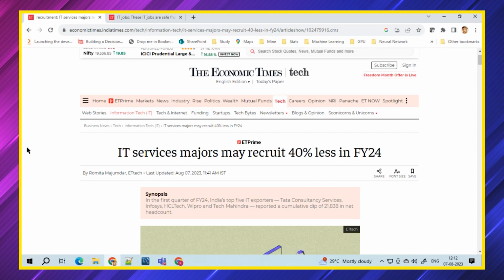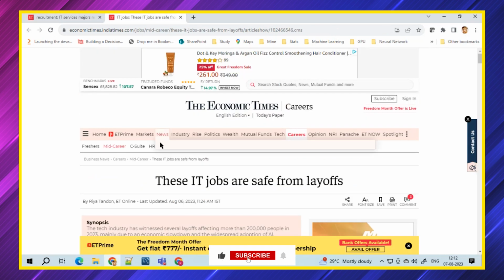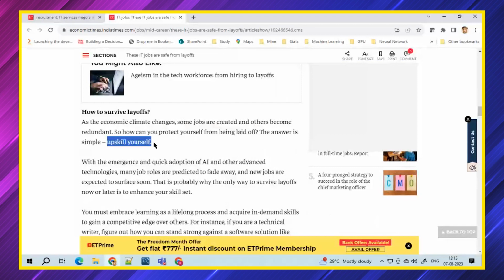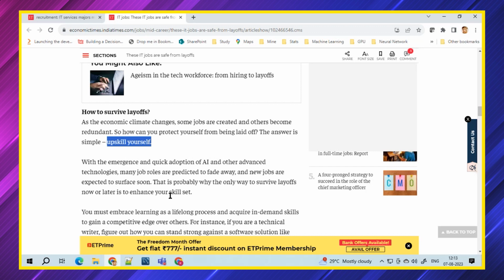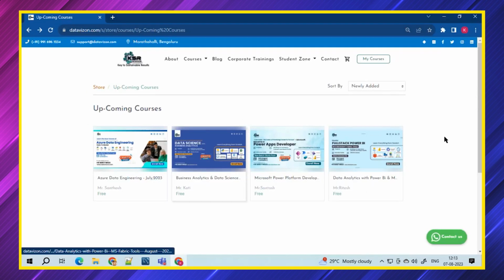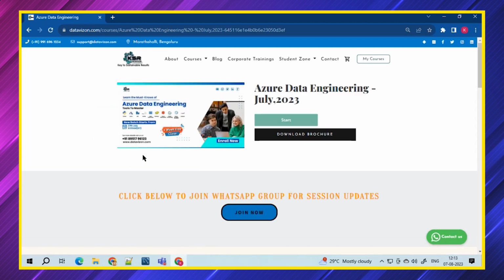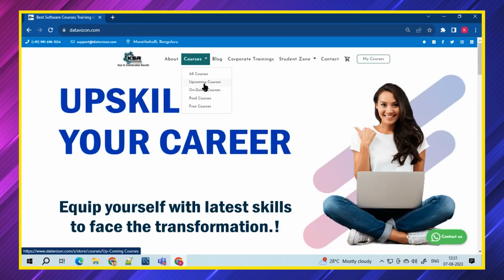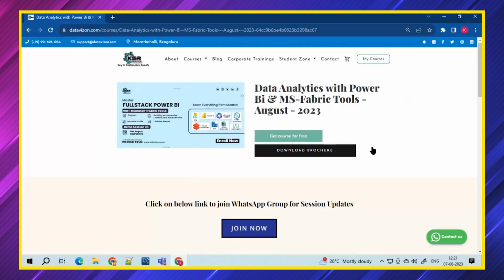Upcoming Courses for the Month Aug 2023 | KSR Datavizon - Upgrade to Upskill - Enroll Now